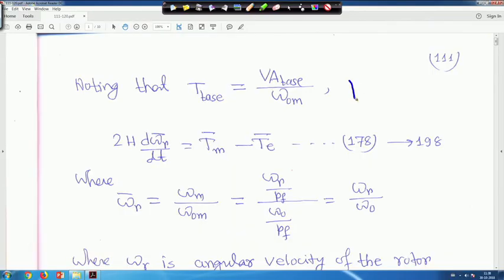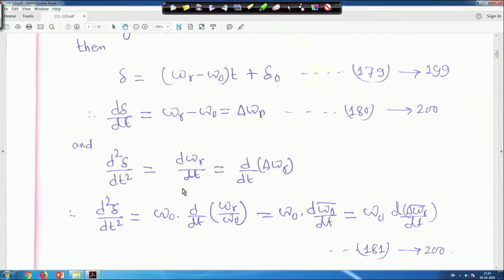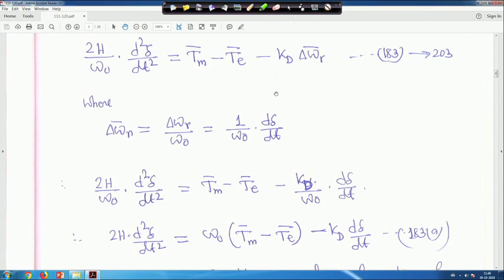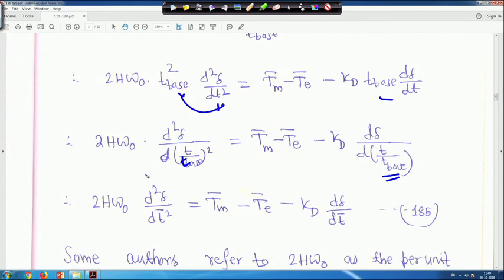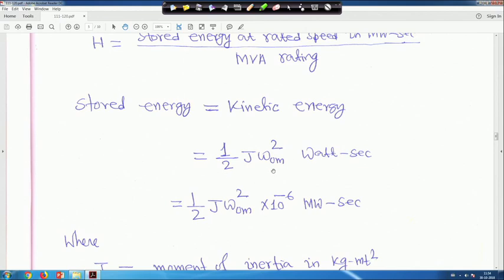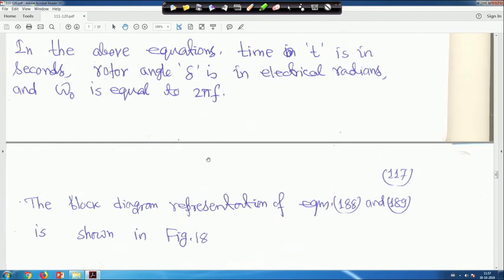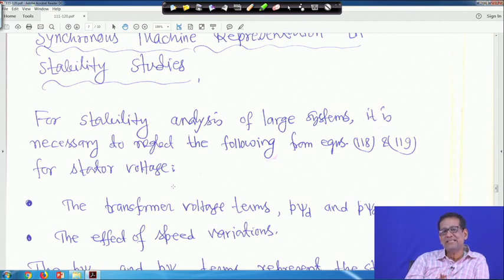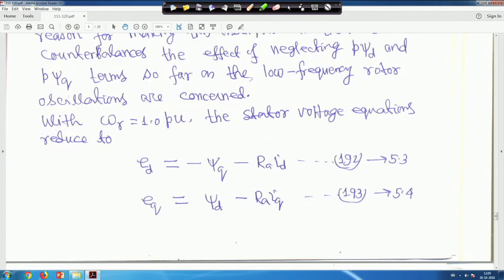Lecture 12: Power System stability (Contd.)